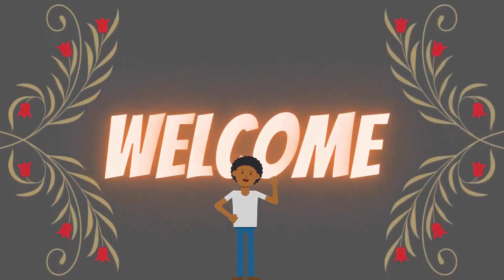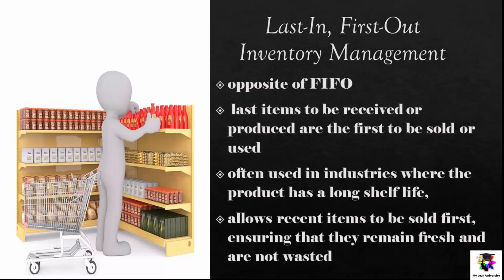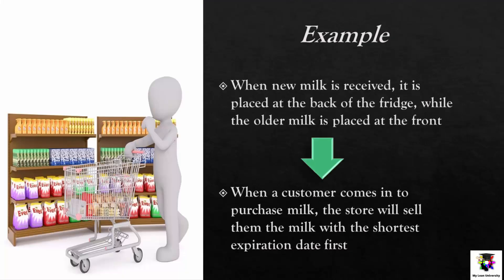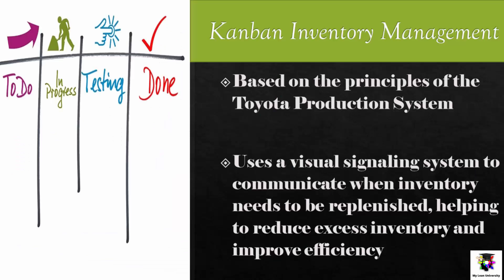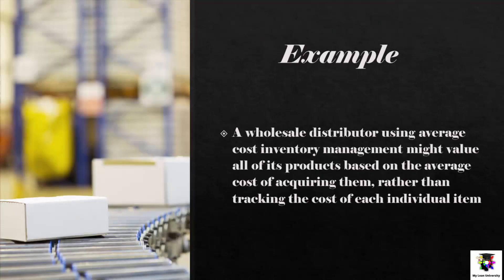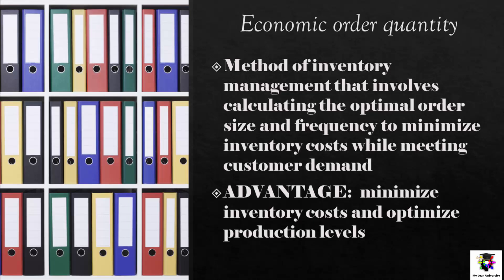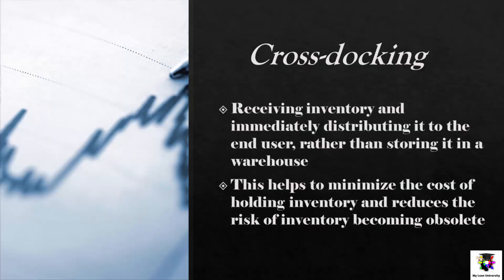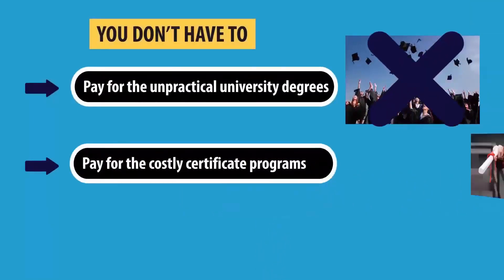Different Types of Inventory Management: FIFO, FEFO, LIFO, JIT, Kanban, EOQ, Perpetual, Avg Cost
In this video, we will talk about different types of inventory management such as :
FIFO, FEFO, LIFO, JIT, Kanban, EOQ, Perpetual, Average Cost Inventory Management